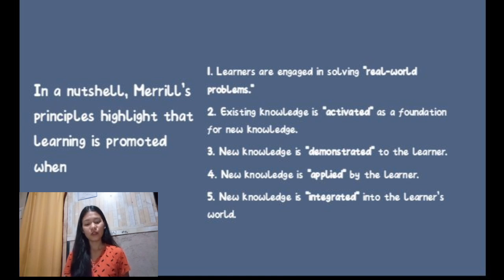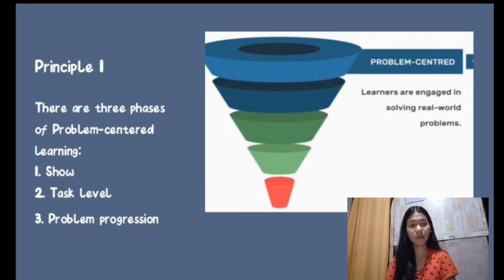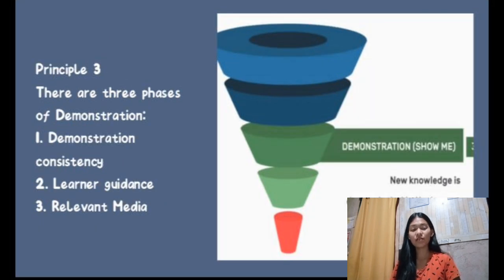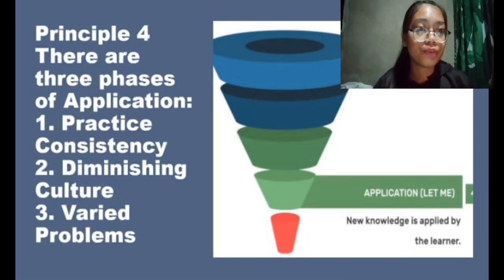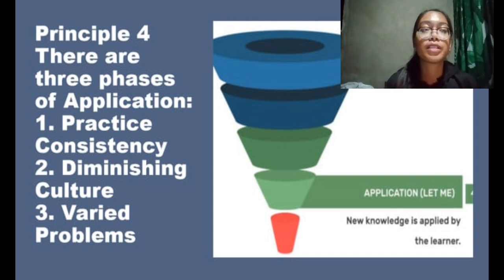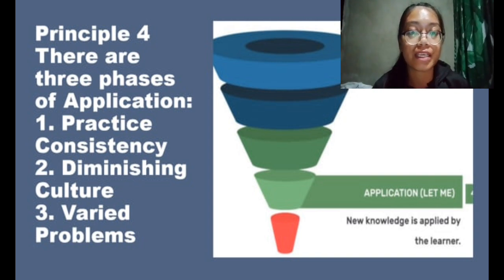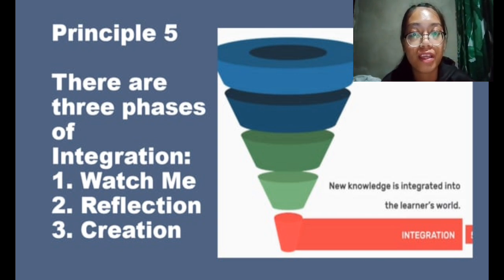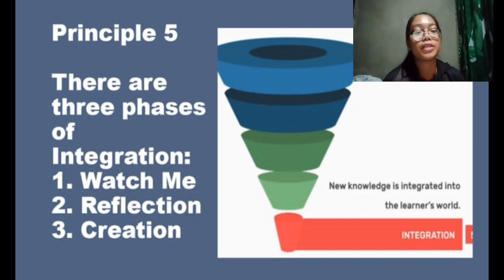Merrill's Instructional Design Principles Group 2.